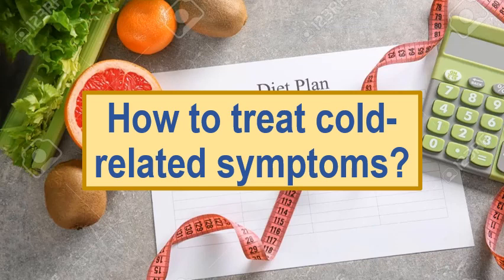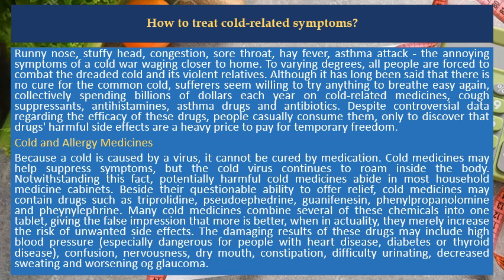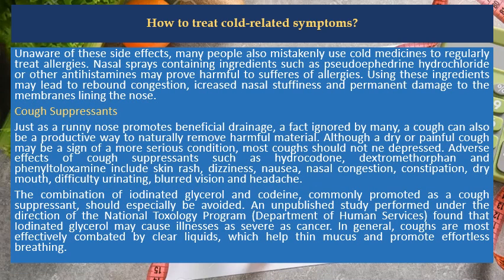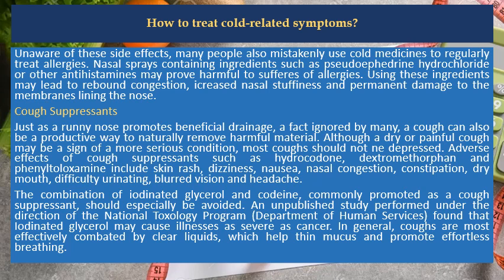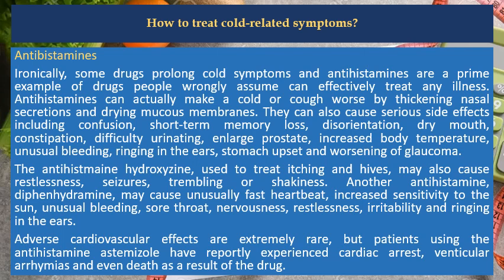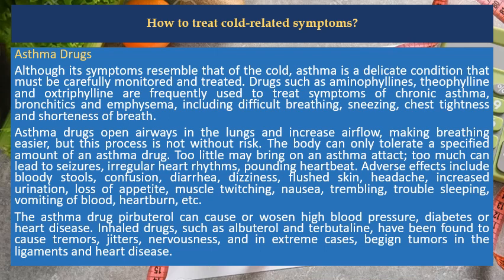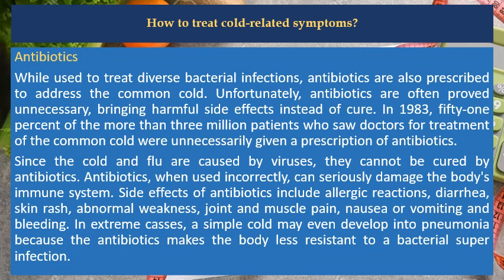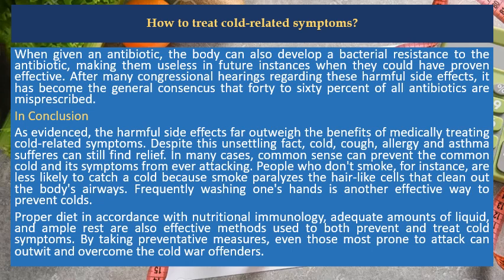How to treat cold related symptoms?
Recommendation Products:

⭐️ The Good Doctor's Guide to Colds and Flu [Updated Edition]: How to Prevent and Treat Colds, Flu, Sinusitis, Bronchitis, Strep Throat, and Pneumonia at Any Age
⭐️ The Complete Homeopathy Handbook: Safe and Effective Ways to Treat Fevers, Coughs, Colds and Sore Throats, Childhood Ailments, Food Poisoning, Flu, and a Wide Range of Everyday Complaints
⭐️ The Bible Cure for Colds and Flu: Ancient Truths, Natural Remedies and the Latest Findings for Your Health Today
⭐️ NOWPayments eCommerce plugins enabling your store to accept crypto (FTM, BTC, ETH) as payment

Runny nose, stuffy head, congestion, sore throat, hay fever, asthma attack - the annoying symptoms of a cold war waging closer to home. To varying degrees, all people are forced to combat the dreaded cold and its violent relatives. Although it has long been said that there is no cure for the common cold, sufferers seem willing to try anything to breathe easy again, collectively spending billions of dollars each year on cold-related medicines, cough suppressants, antihistamines, asthma drugs and antibiotics. Despite controversial data regarding the efficacy of these drugs, people casually consume them, only to discover that drugs' harmful side effects are a heavy price to pay for temporary freedom.

Cold and Allergy Medicines

Because a cold is caused by a virus, it cannot be cured by medication. Cold medicines may help suppress symptoms, but the cold virus continues to roam inside the body. Notwithstanding this fact, potentially harmful cold medicines abide in most household medicine cabinets. Beside their questionable ability to offer relief, cold medicines may contain drugs such as triprolidine, pseudoephedrine, guanifenesin, phenylpropanolomine and pheynylephrine. Many cold medicines combine several of these chemicals into one tablet, giving the false impression that more is better, when in actuality, they merely increase the risk of unwanted side effects. The damaging results of these drugs may include high blood pressure (especially dangerous for people with heart disease, diabetes or thyroid disease), confusion, nervousness, dry mouth, constipation, difficulty urinating, decreased sweating and worsening og glaucoma.

Unaware of these side effects, many people also mistakenly use cold medicines to regularly treat allergies. Nasal sprays containing ingredients such as pseudoephedrine hydrochloride or other antihistamines may prove harmful to sufferes of allergies. Using these ingredients may lead to rebound congestion, icreased nasal stuffiness and permanent damage to the membranes lining the nose.

Cough Suppressants

Just as a runny nose promotes beneficial drainage, a fact ignored by many, a cough can also be a productive way to naturally remove harmful material. Although a dry or painful cough may be a sign of a more serious condition, most coughs should not ne depressed. Adverse effects of cough suppressants such as hydrocodone, dextromethorphan and phenyltoloxamine include skin rash, dizziness, nausea, nasal congestion, constipation, dry mouth, difficulty urinating, blurred vision and headache.

The combination of iodinated glycerol and codeine, commonly promoted as a cough suppressant, should especially be avoided. An unpublished study performed under the direction of the National Toxology Program (Department of Human Services) found that Iodinated glycerol may cause illnesses as severe as cancer. In general, coughs are most effectively combated by clear liquids, which help thin mucus and promote effortless breathing.

Antibistamines

Ironically, some drugs prolong cold symptoms and antihistamines are a prime example of drugs people wrongly assume can effectively treat any illness. Antihistamines can actually make a cold or cough worse by thickening nasal secretions and drying mucous membranes. They can also cause serious side effects including confusion, short-term memory loss, disorientation, dry mouth, constipation, difficulty urinating, enlarge prostate, increased body temperature, unusual bleeding, ringing in the ears, stomach upset and worsening of glaucoma.

The antihistmaine hydroxyzine, used to treat itching and hives, may also cause restlessness, seizures, trembling or shakiness. Another antihistamine, diphenhydramine, may cause unusually fast heartbeat, increased sensitivity to the sun, unusual bleeding, sore throat, nervousness, restlessness, irritability and ringing in the ears.

Adverse cardiovascular effects are extremely rare, but patients using the antihistamine astemizole have reportly experienced cardiac arrest, venticular arrhymias and even death as a result of the drug.